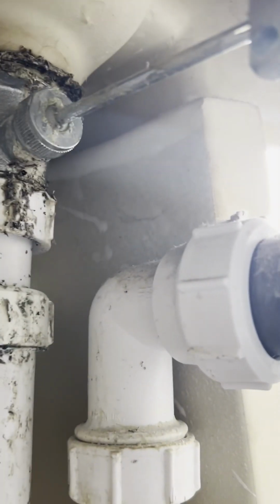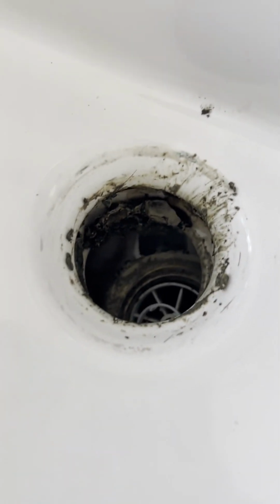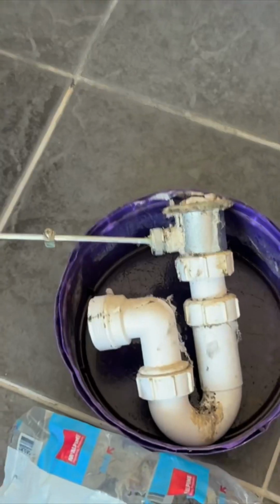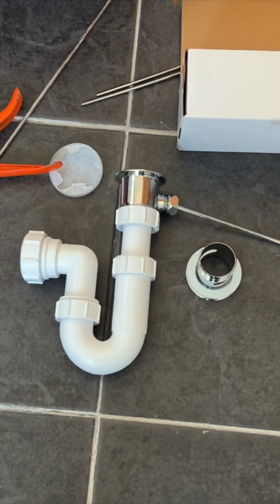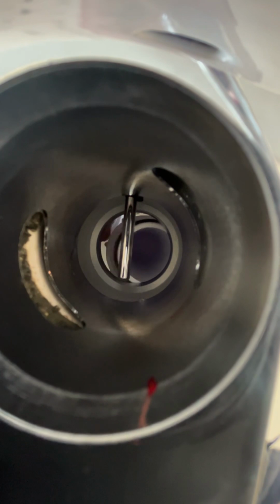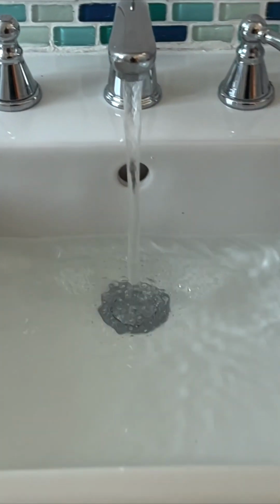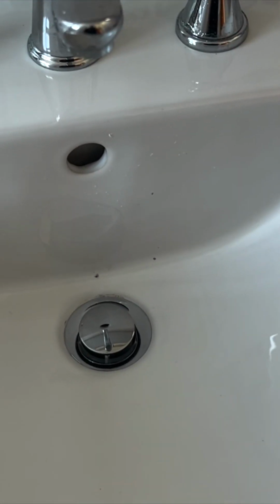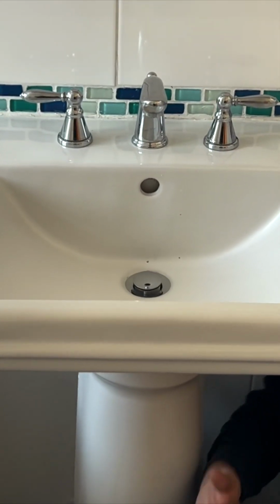Leaking waste and trap replacement